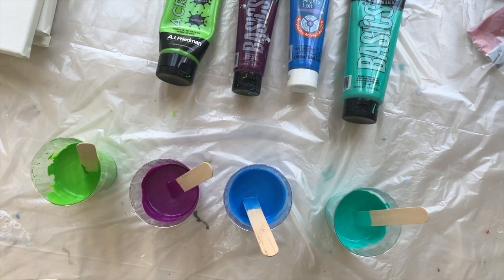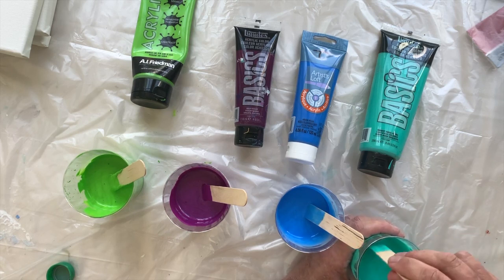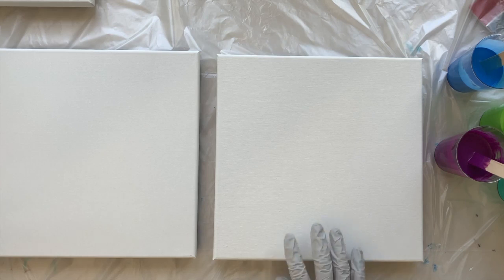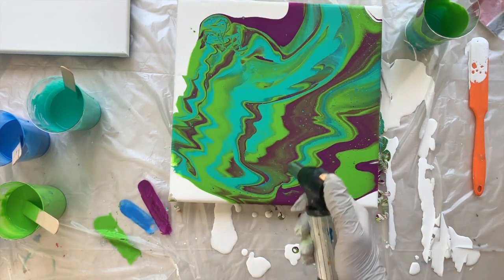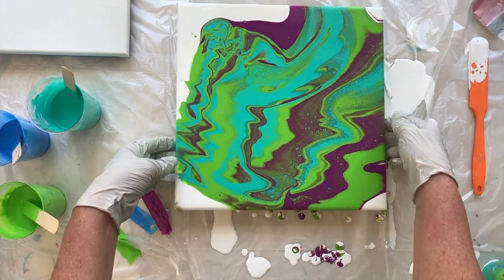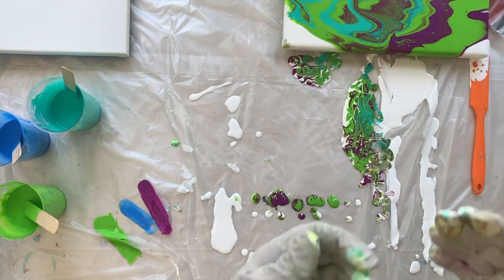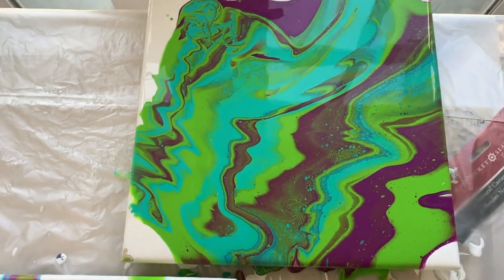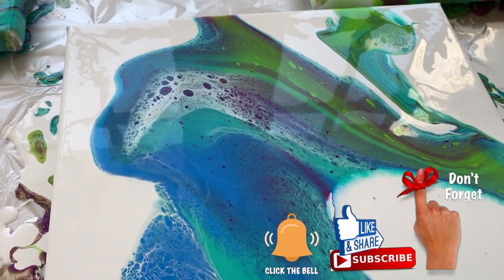(65) FLUID ACRYLICS 101 - THE BASICS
Welcome to Fluid Acrylics 101 – Lesson One
An introduction to beginning the basics of fluid acrylic painting and pouring.  You will learn mixing acrylic paints to the correct consistency, and three simple techniques: A Dirty Pour, A Dirty Flip Cup and A Dirty Open Cup

Materials I Used :

12”x12” canvas
Artist Loft Fluid Acrylic White
Artist Loft Neon Blue
Liquitex Basics, Deep Violet, Bright Aqua Green
Lime Green

PAINTS WERE MIXED 1 PART PAINT TO 2 PARTS FLOETROL (plus water)

Approximate Paint Pouring Quantities (based on a 2” deep gallery-wrapped canvas)

8”x10”   (4.5 fluid ounces)
9”x12”   (6 fl oz)
10”x10” (5.5 fl oz)
11”x14”  (8 fl oz)
12”x12” (7.5 fl oz)
12”x16”  (9.5 fl oz)
18”x24”  (19 fl oz)

These quantities are based on my own experience.  Use less the more negative space you want to have on the canvas.

My recommendations: